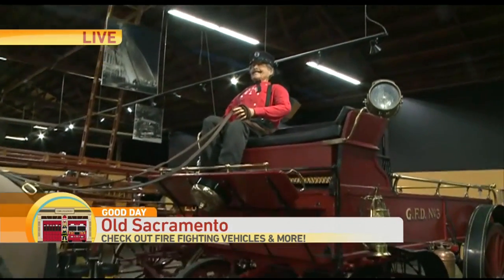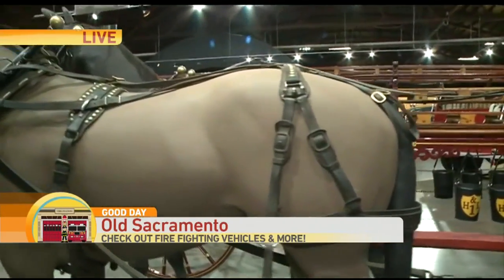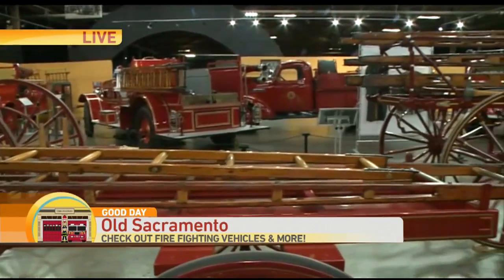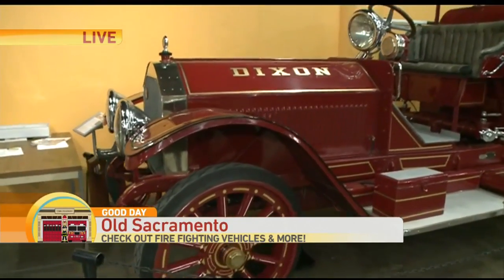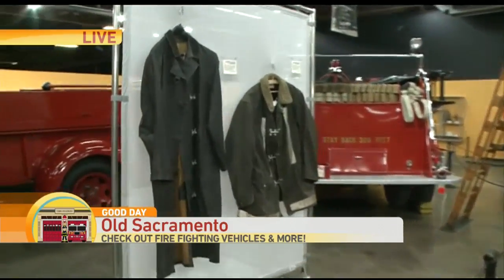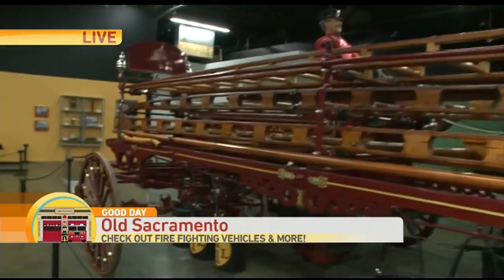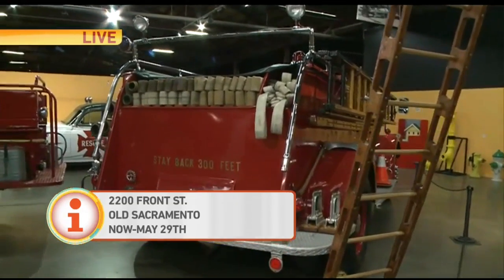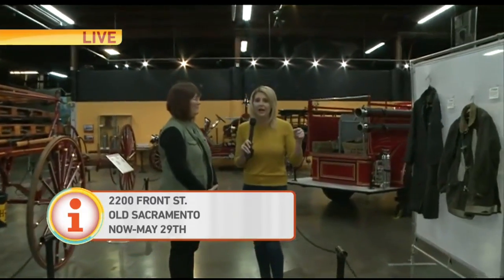“To the Rescue” Fire Trucks Exhibit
Cambi is at the California Automobile Museum to help celebrate the local firefighters.